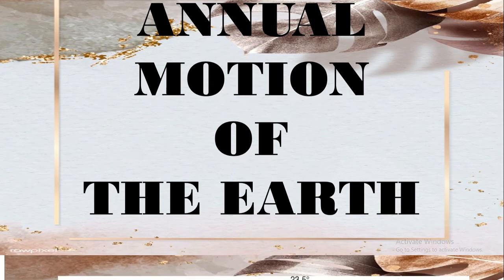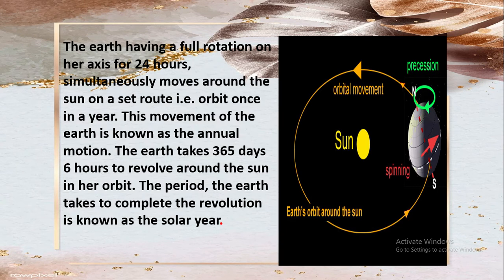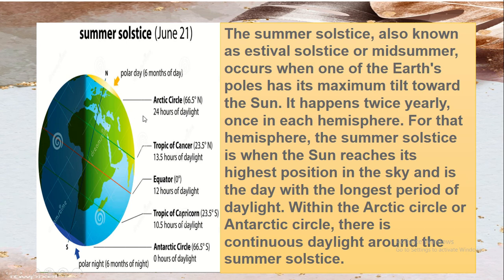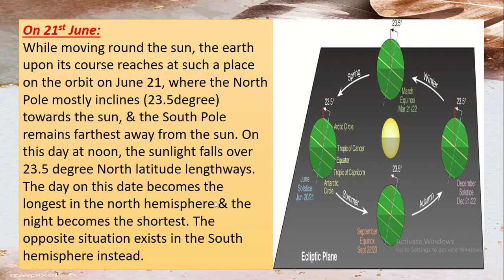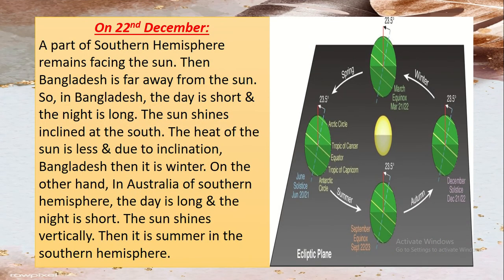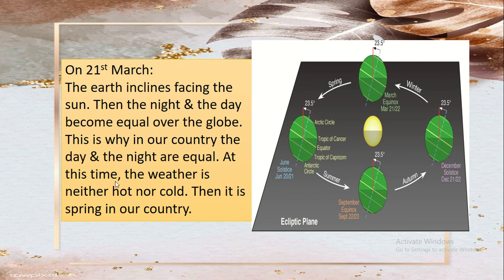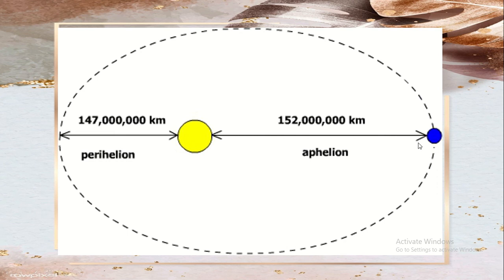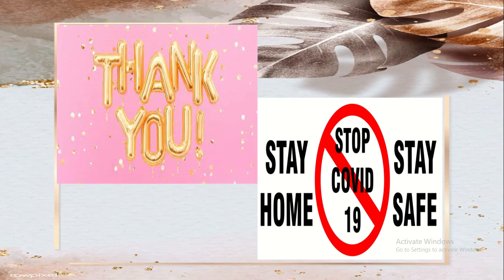ANNUAL MOTION OF EARTH(STD IX)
BGS (GEOGRAPHY)
STD-IX